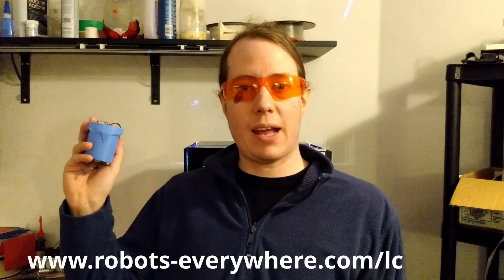Introducing the L-Cheapo Laser Cutter for 3D Printers and CNC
The L-Cheapo laser cutter is alaser module that gives 3D printers the power to cut! Add it to any existing CNC gantry designed for printing, lasing, or milling, and have the power to cut wood, acrylic, glass, leather, fabrics, and even engrave copper, aluminum, stone, and ceramics with ease.

This showcases the 7th iteration of the L-Cheapo design, first developed in 2014 while working on laser instrumentation for NASA. We have come from being able to cut thin acrylic and fabric sheets to being able to work with metal! These lasers are made in the USA, and come with a lifetime warranty and some of the best support available.

We are still operating and shipping during the COVID19 pandemic, though some delays may be incurred due to the need to protect our staff and postal workers from infection.